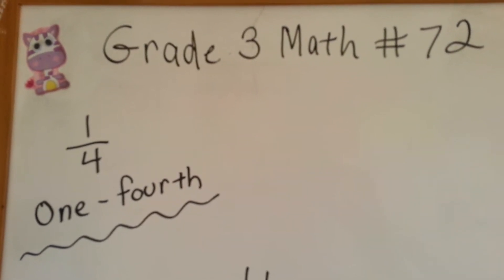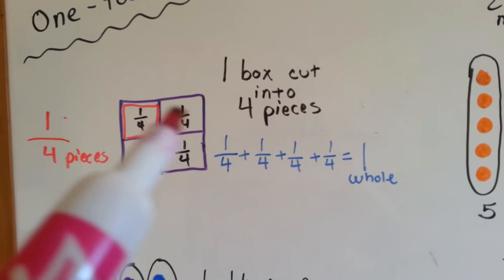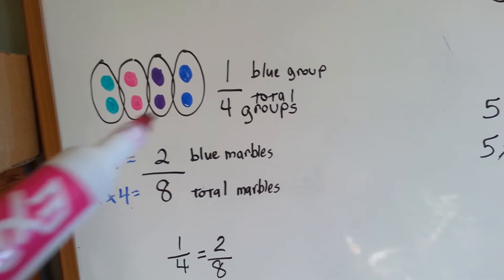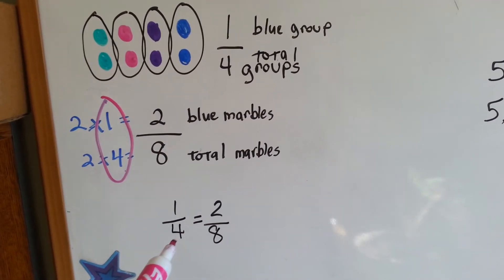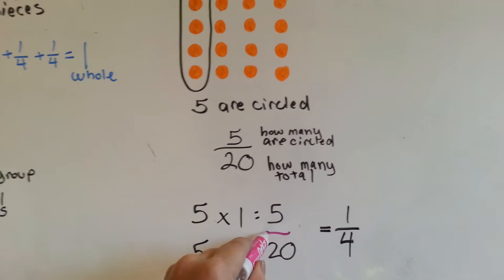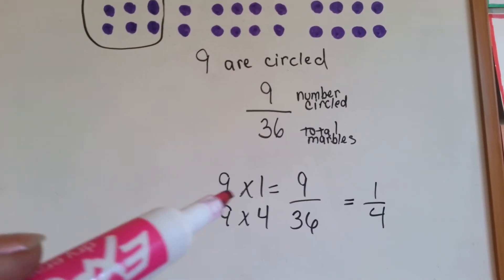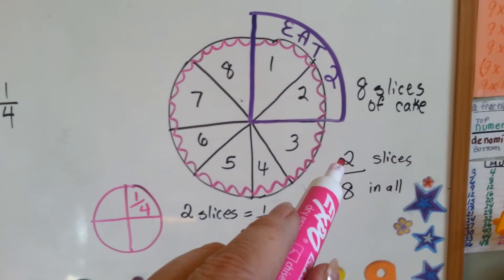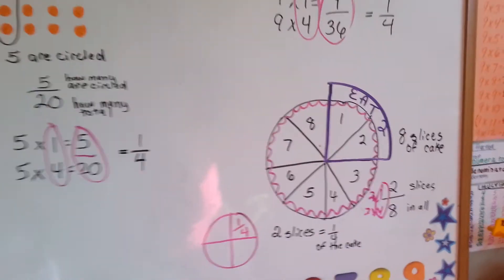Grade 3 Math #8.9, Fraction 1/4 One-fourth (video #72)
An explanation of 1/4, one-fourth, and it's equivalent fractions.